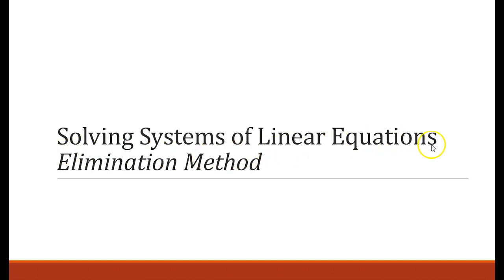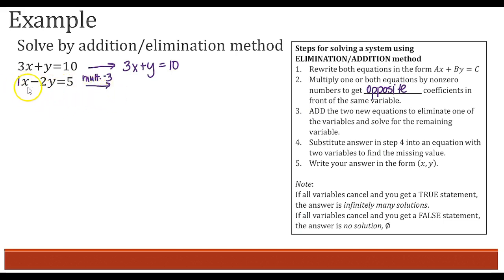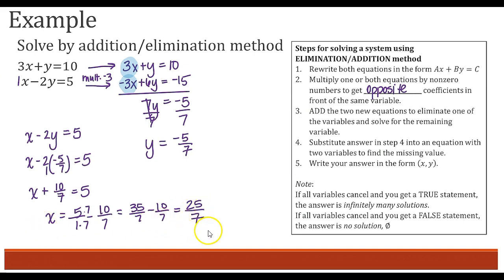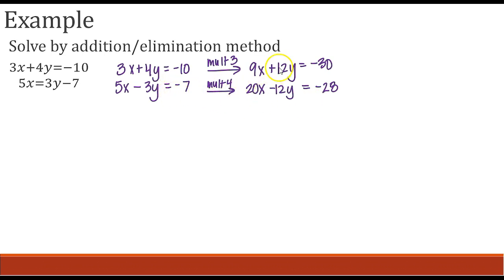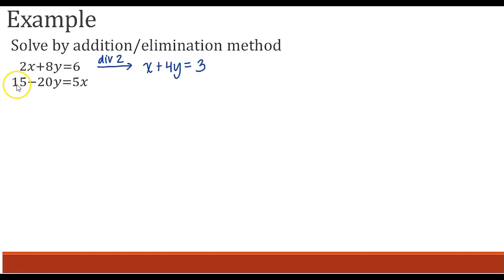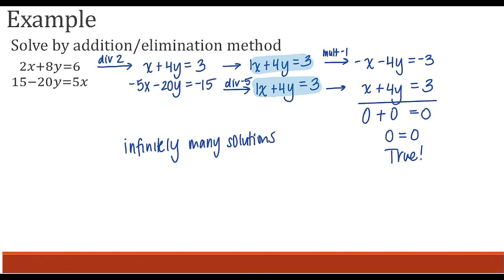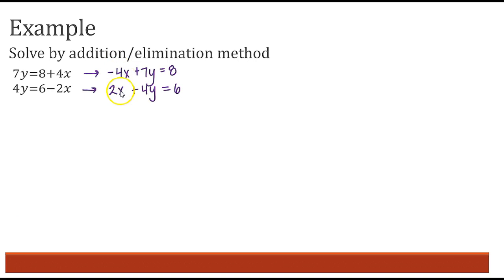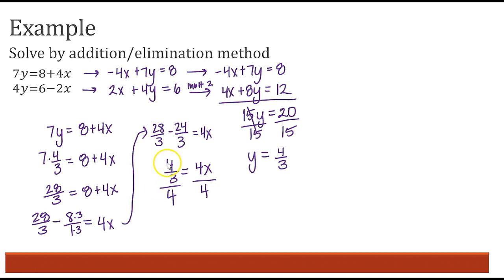Systems of Equations: Elimination Method | Algebra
In this lesson, we focus on the elimination method for solving systems of linear equations. You'll learn how to eliminate one variable by adding or subtracting equations, how to line things up properly, and how to interpret your solution — all with clear, guided examples.

✅ What you’ll learn:

What a system of linear equations is
How the elimination method works
When to multiply equations to align terms
Solving for one variable and back-substituting
Interpreting solutions: one solution, no solution, or infinitely many

📌 Perfect for:

Homework help and concept review
Building problem-solving confidence
Preparing for tests and quizzes

Full algebra lessons from systems to quadratics
Graphing, substitution, and elimination methods